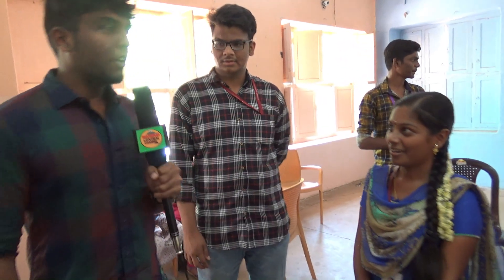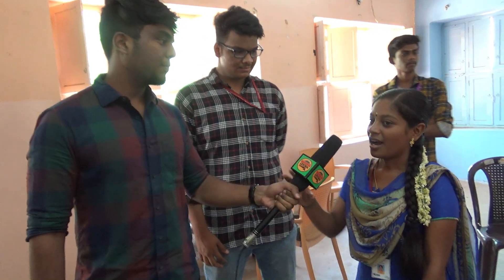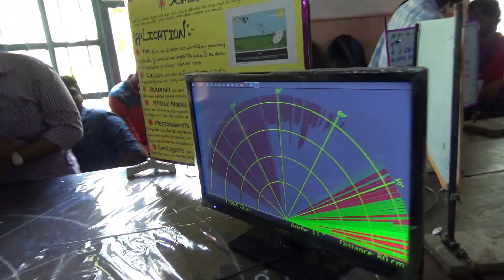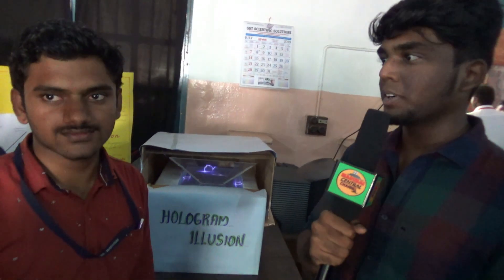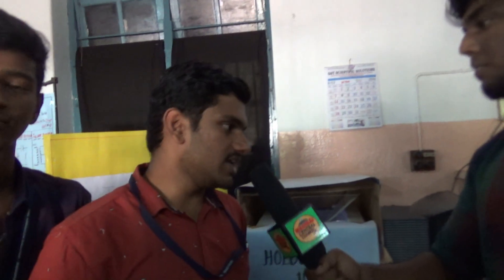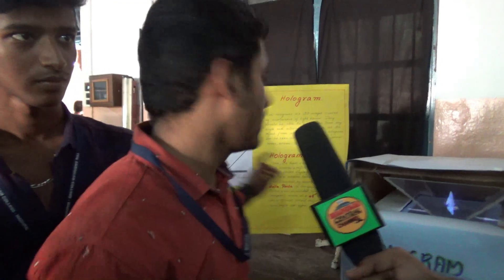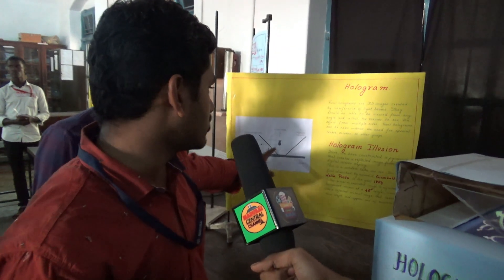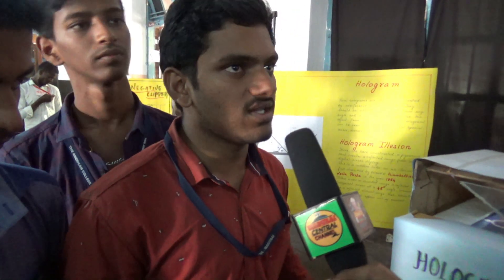Science exhibition 2019 American college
Camera : Rahul Krishnan (RK edition )

Editing : VJ Viswa

Vedio Jockey : Palani Kumaran

Assistant Camera : Azhagendran